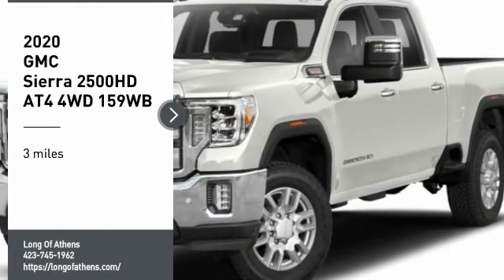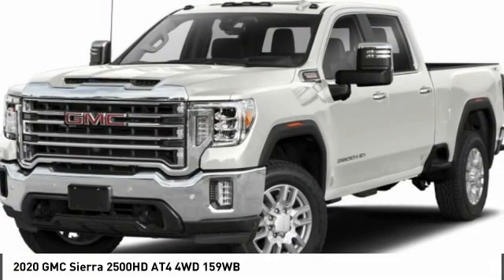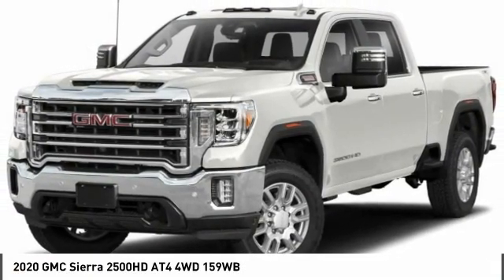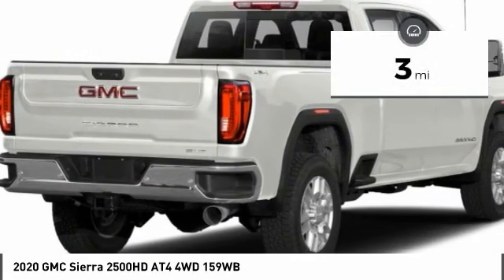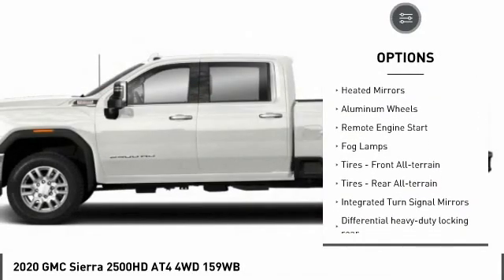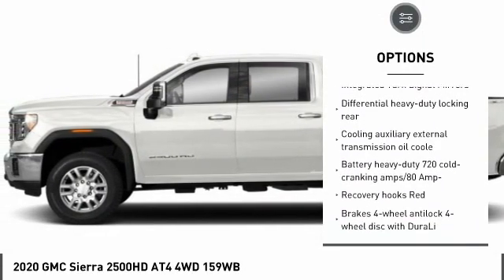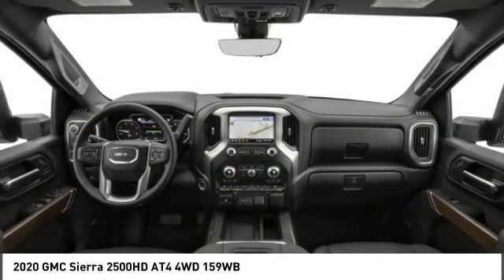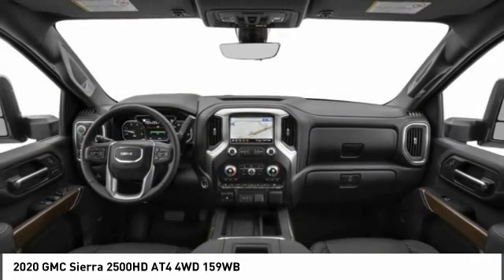2020 GMC Sierra 2500HD 338481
2020 GMC Sierra 2500HD AT4 4WD 159WB

Pick up this  2020 GMC Sierra 2500HD, available today at Long Of Athens. This could be the one you've been searching for.